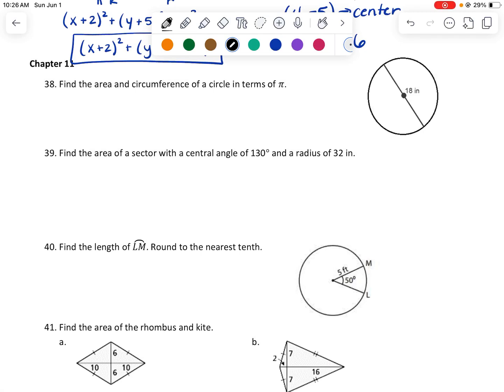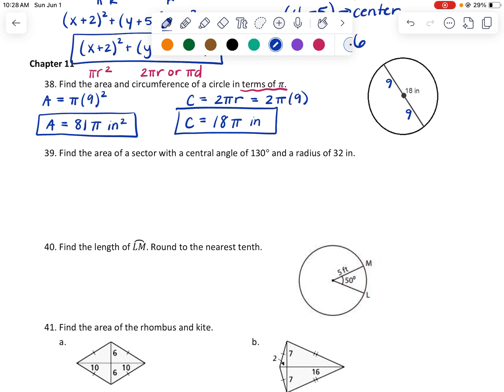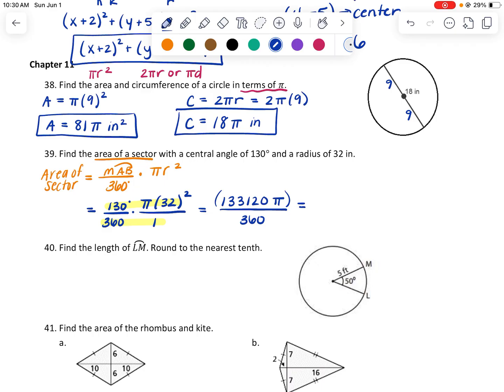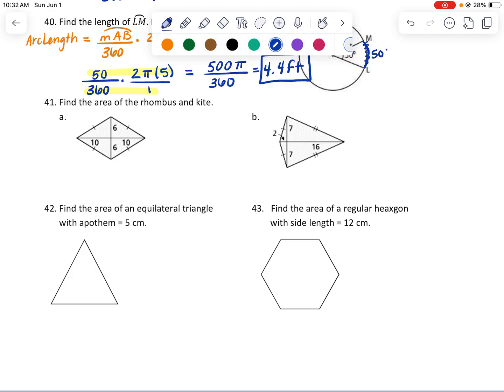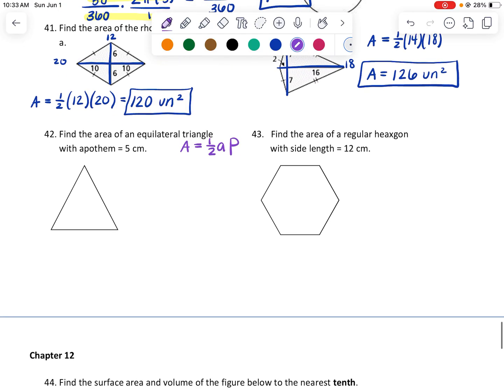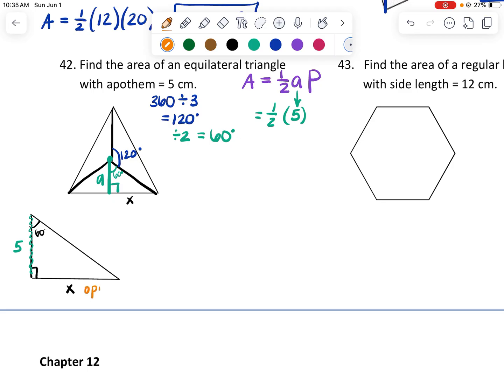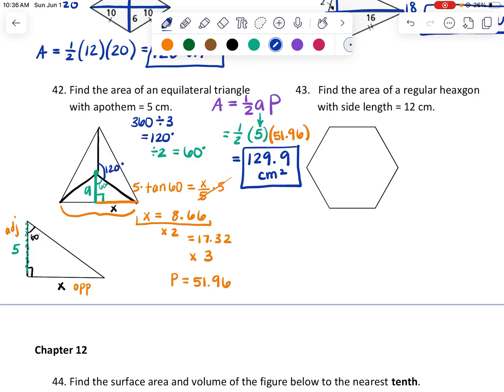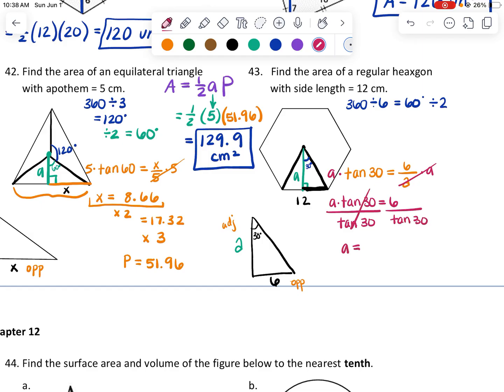G BI Chapter 11 Exam Review Video